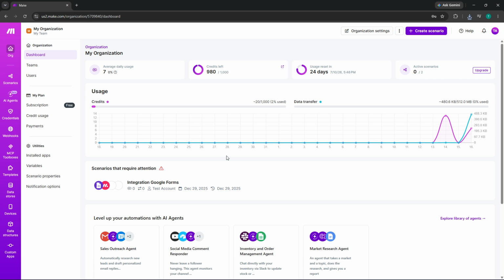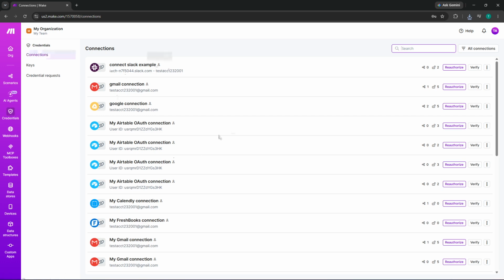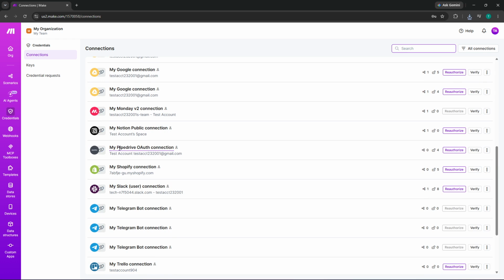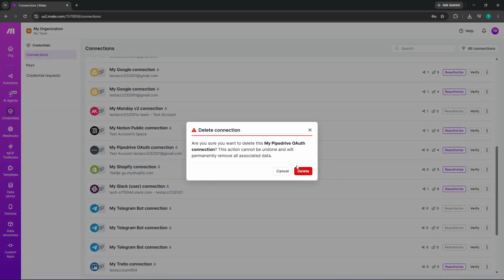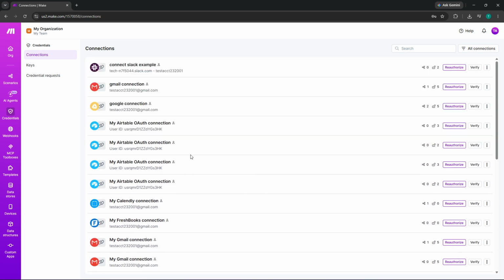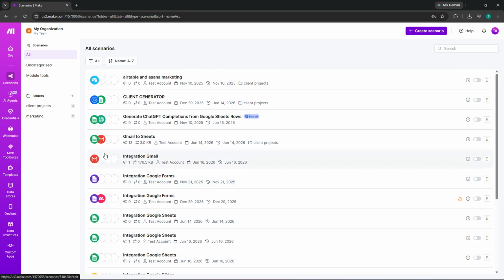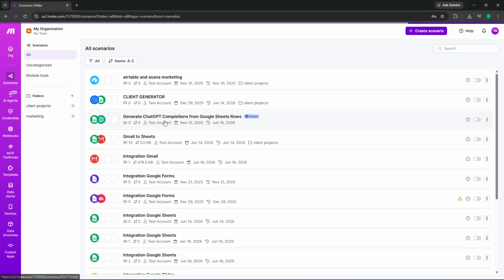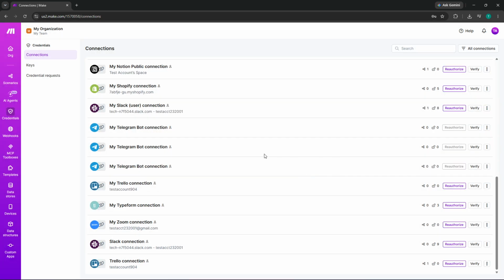Remove A Connection In Make [Simplified]